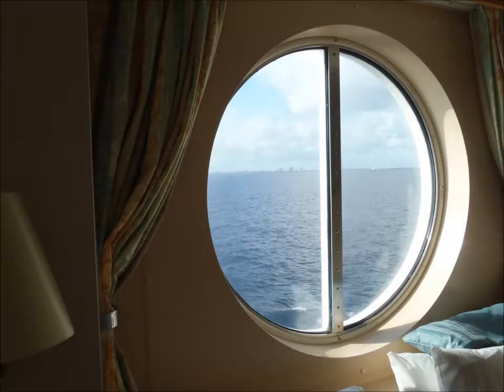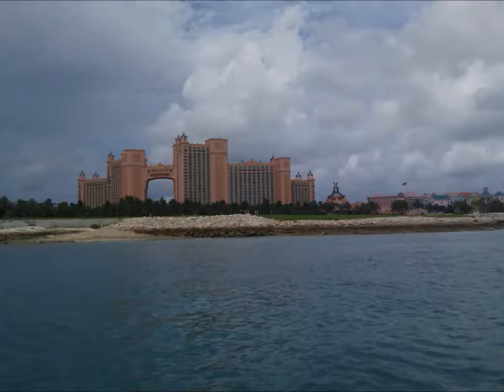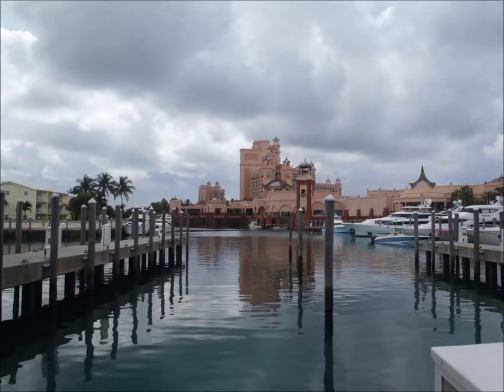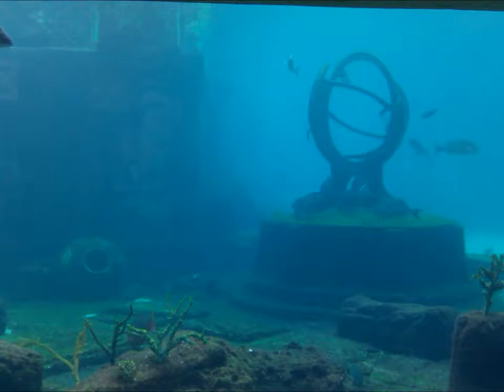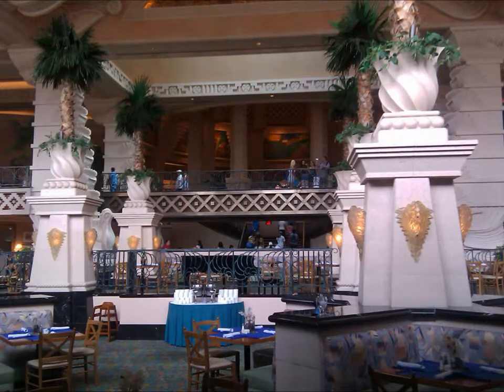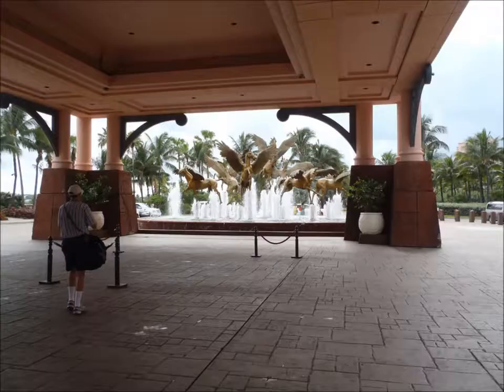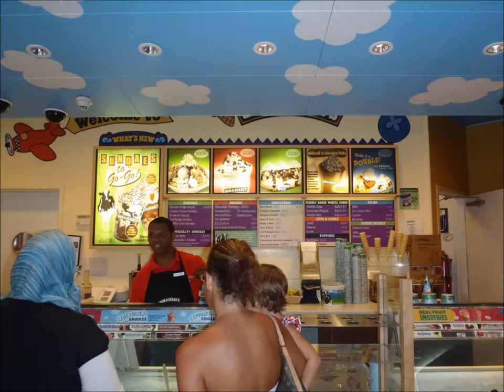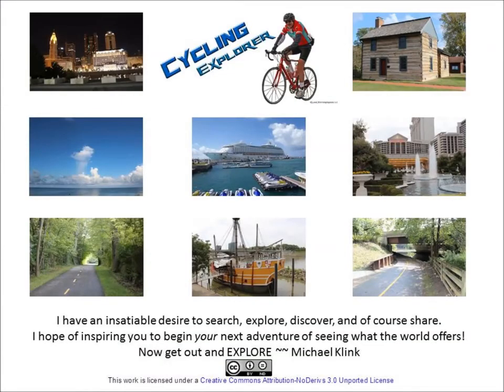Atlantis - Paradise Island - Bahamas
Explorers Are Us - We jumped on a boat and headed over to Atlantis although we only had two hours to explore. Not surprising, the casino was completely smoke filled so we did not even stay to shoot pictures.  Take lots of money as the menus were all very expensive.

Filmed on Location: Atlantis -- Paradise Island - Bahamas.